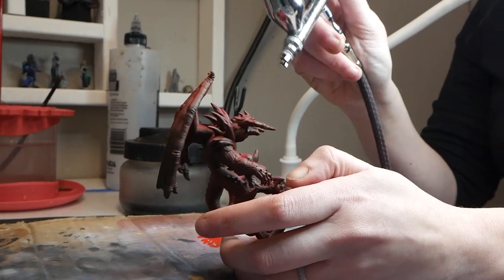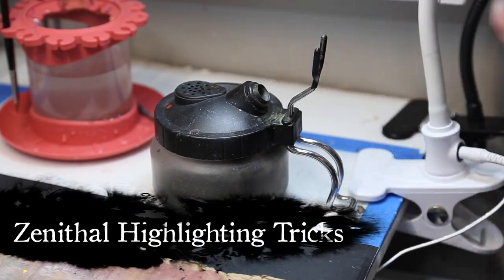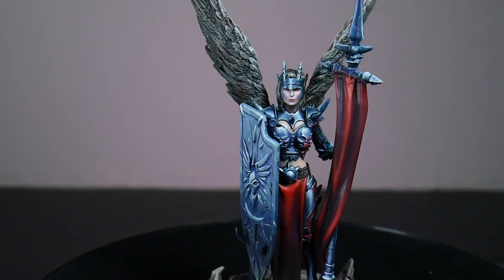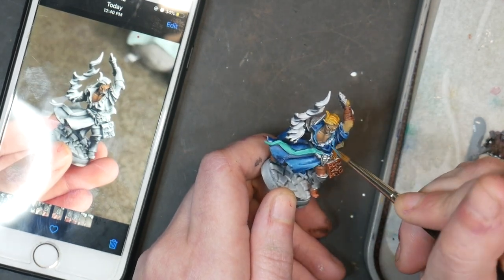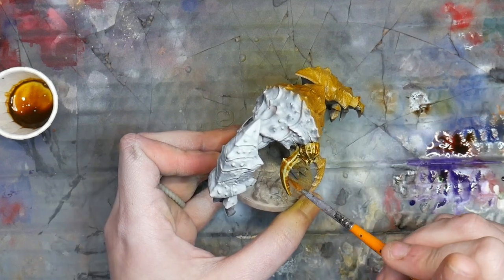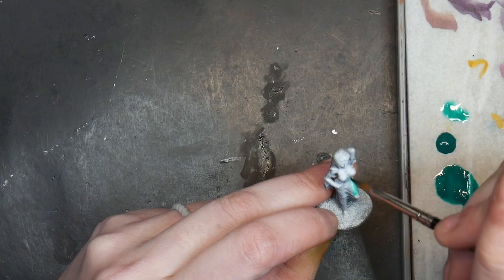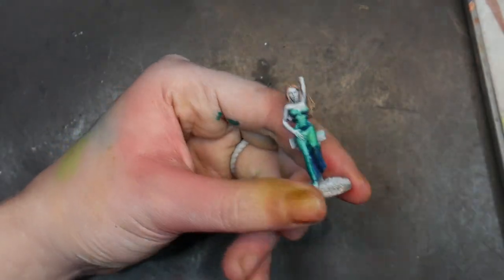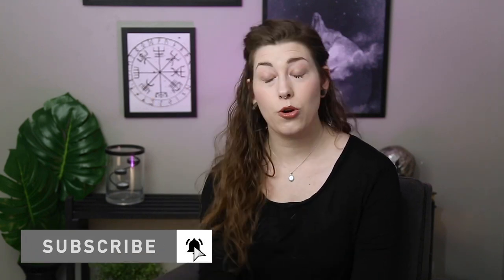Are you maximizing your Zenithal highlights? 3 techniques to advance your next model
Good afternoon! Today I am going over the 3 ways you can paint AFTER zenithal highlighting, Including using it as a road map, using transparent layers of paint, and using vibrant and intense colors.

The miniature in my thumbnails is by Crippled God Foundry

00:00 Introduction
1:31 Road Map
3:25 Translucent Layers
5:46 Vibrant Colors